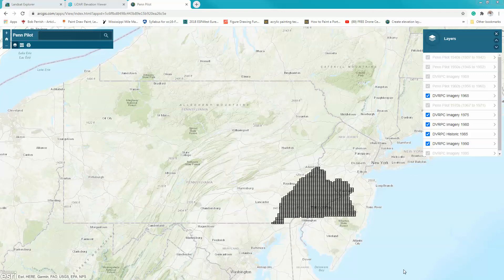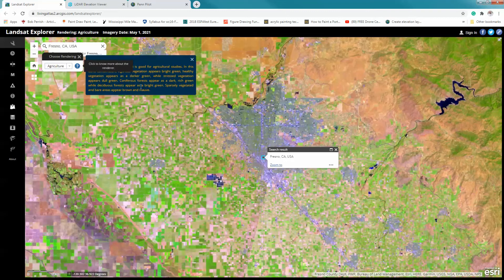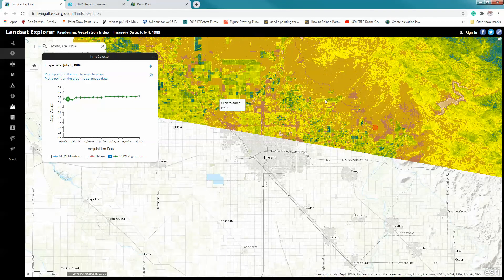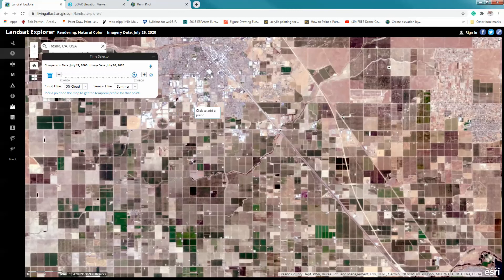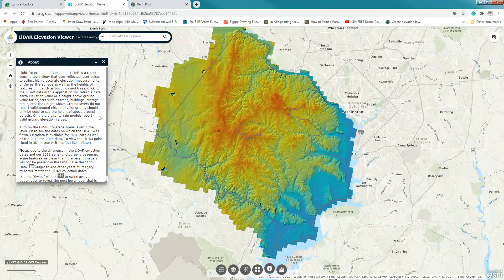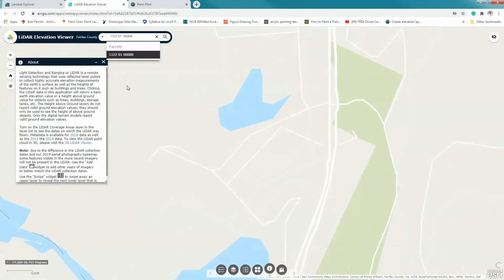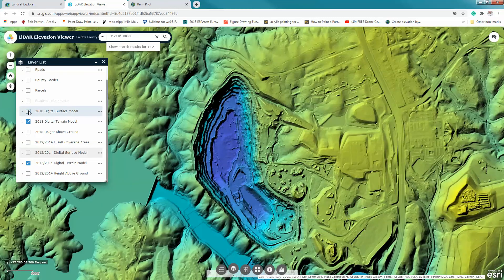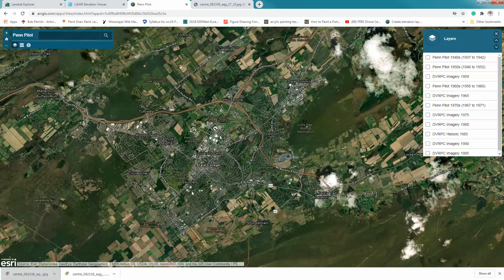Exercise 1 Discover Geography- Examining Space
This is an instructional video to support Exercise 1 in Discover Geography